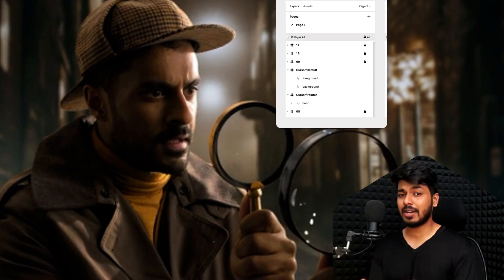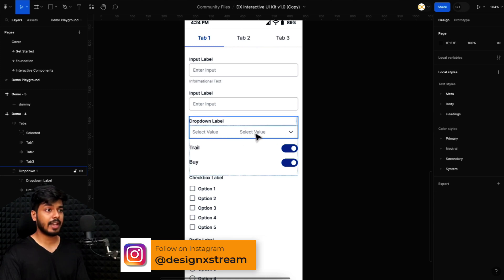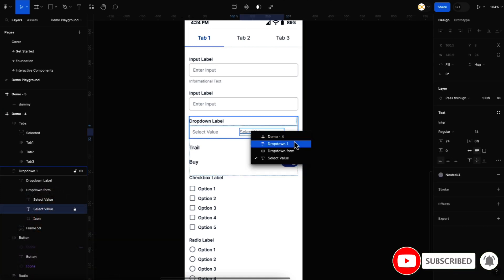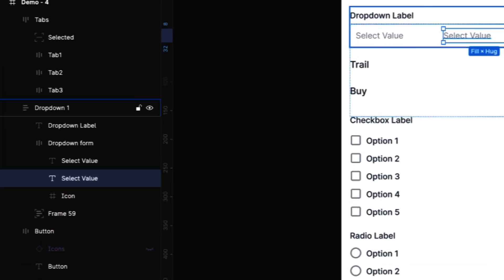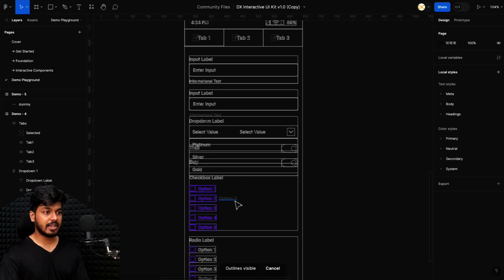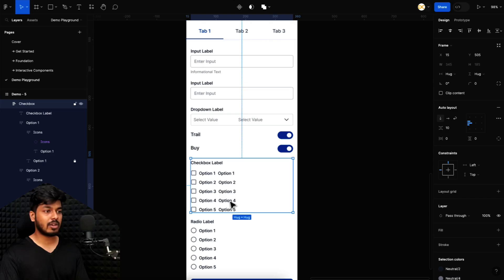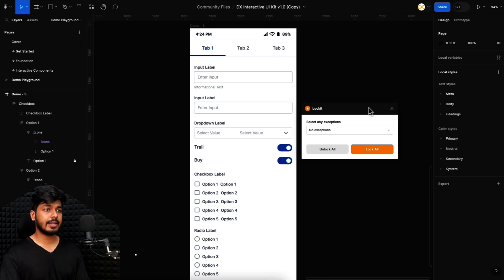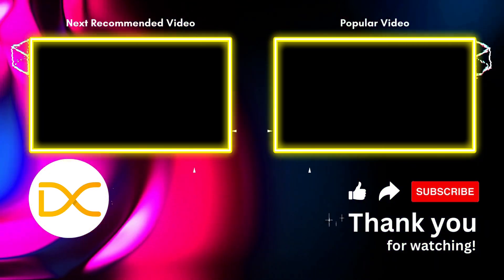Only Figma Pros Know this Trick to Find Hidden Layers!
Let's see how to quickly locate and find locked layers in Figma even if they are hidden. Two simple tricks that you can use on the canvas to quickly select a locked layer and unlock it. Also, will be showing a bonus trick to bulk unlock layers with just a single click.

⏱️Timestamps:
0:00 - Intro
0:16 - Tip #1
0:56 - Tip #2
1:26 - Bonus Tip

Do you have some ideas or topics in mind?